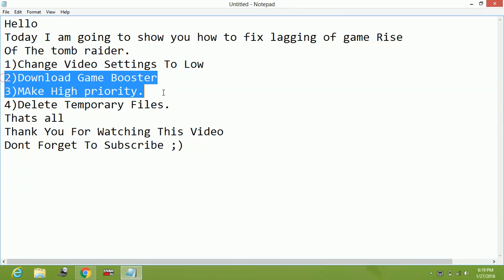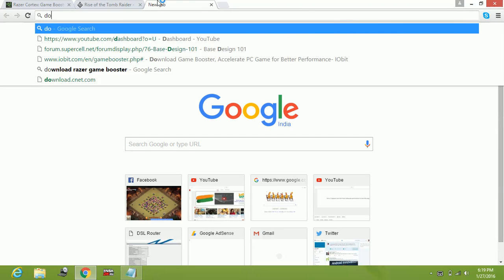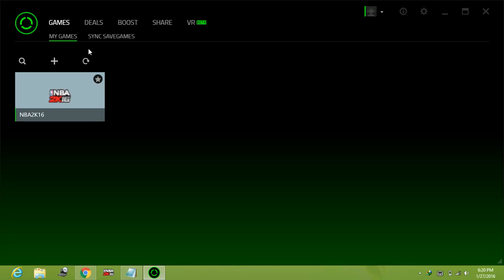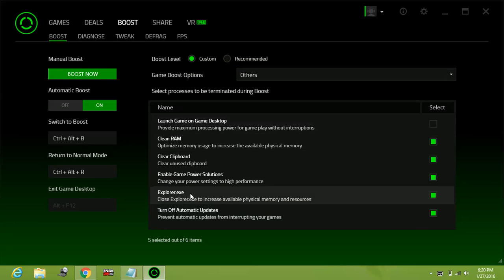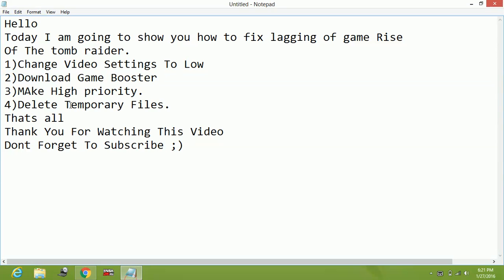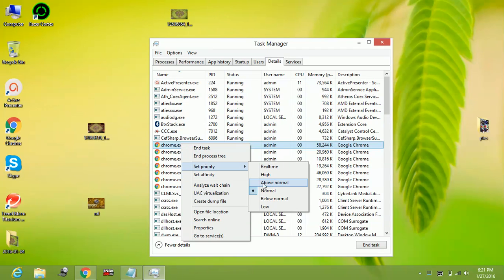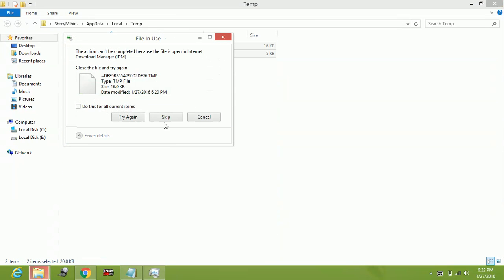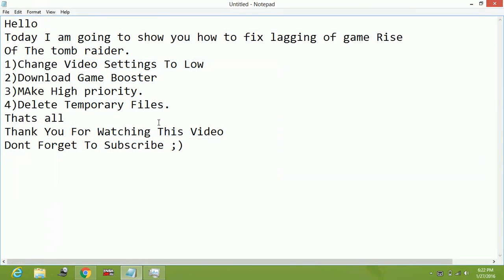Rise Of The Tomb Raider PC- Fix Lagging And Stuttering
Fix Lagging And Stuttering Of game Rise Of The Tomb Raider PC [ROTTR]